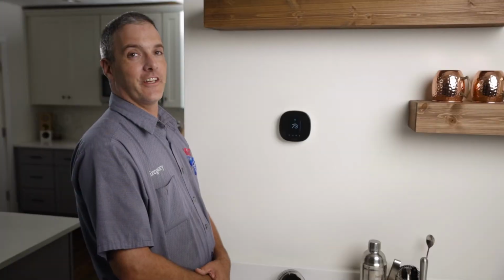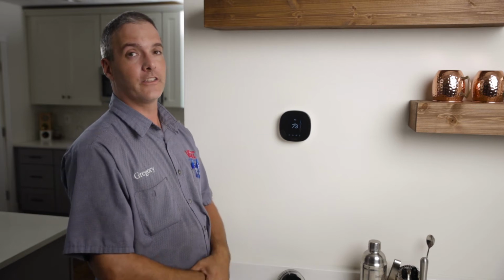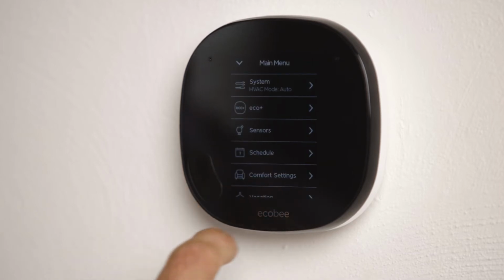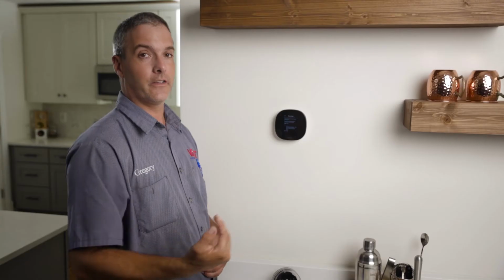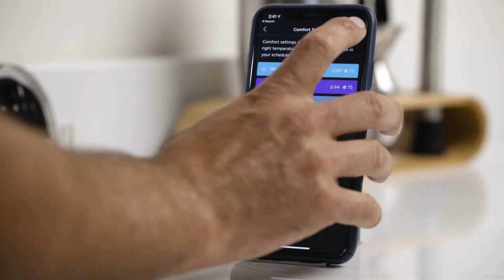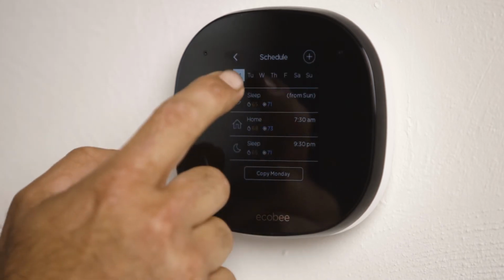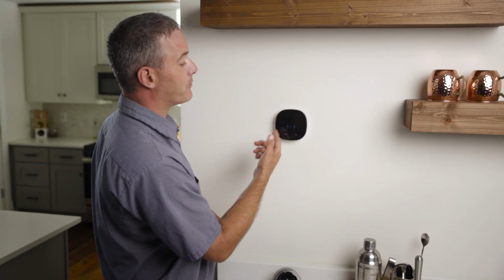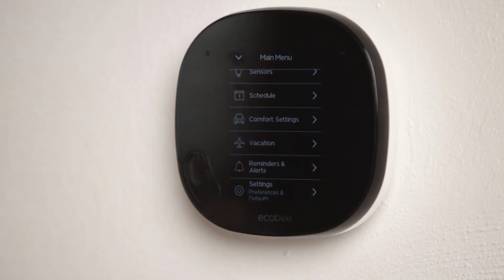Ecobee 5 Thermostat | Comfort Settings | Vogel Heating & Cooling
Continuing on with the ecobee 5 Smart Thermostat series, in this video you will learn about enhanced comfort settings including adjusting your temperature and fan, smart sensors, comfort profiles, and more!

Interested in installing a new ecobee smart thermostat in your home? Feel free to give Vogel Heating & Cooling a call!